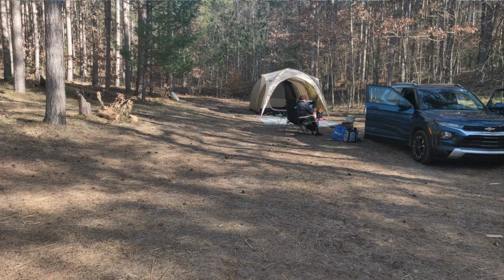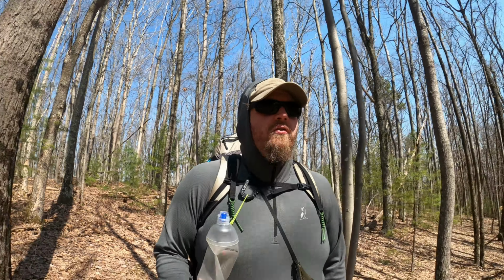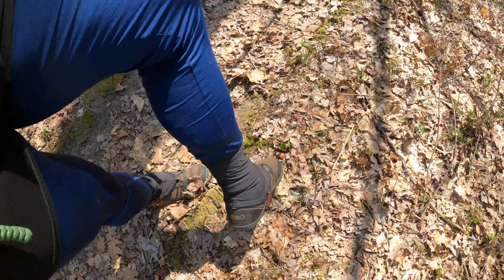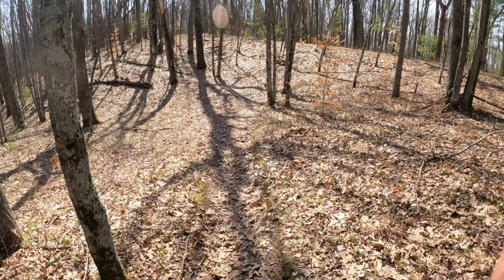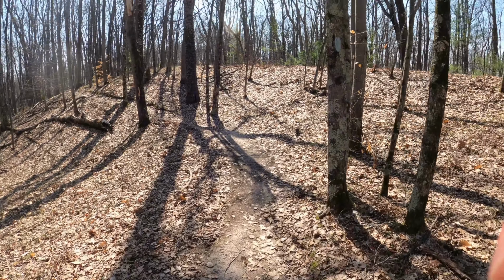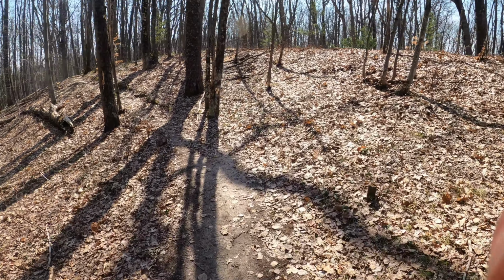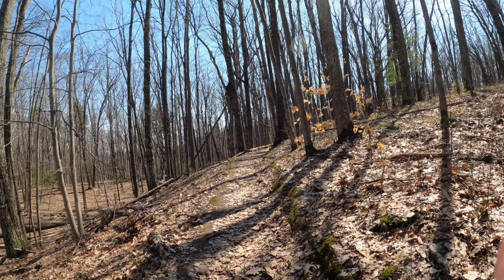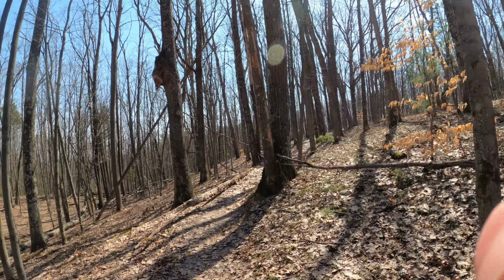Hiking the Manistee River Trail with Xero Minimalist Shoes and a dog!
Couple of nights out hiking the North Country Trail along the Manistee River.  It was rough and I didn't quite finish but I'm happy with how far I did make and no fault to my equipment.  First hike for my Chihuahua Wednesday, AKA "Hot Water Bottle".